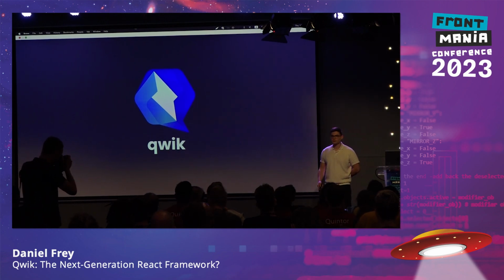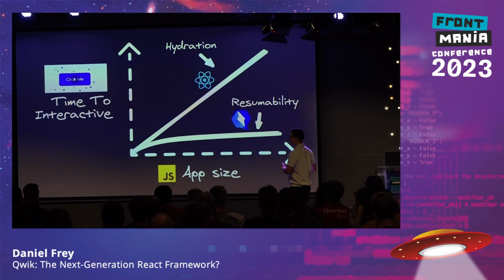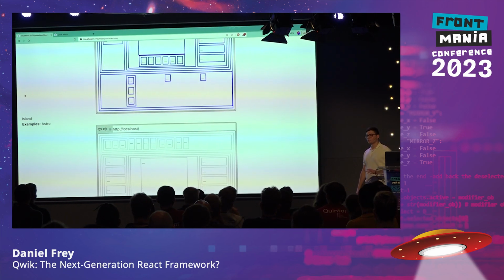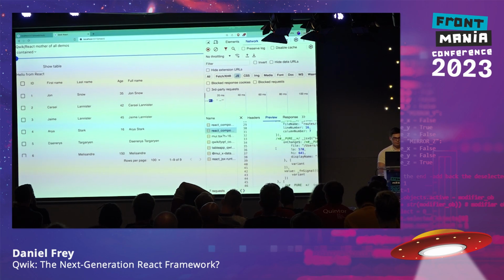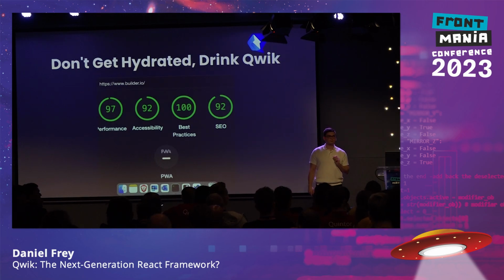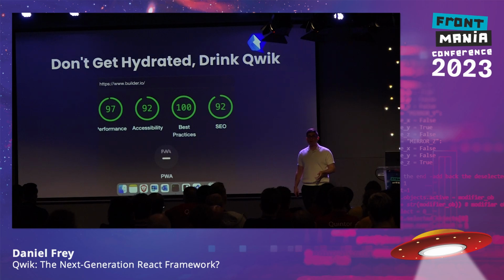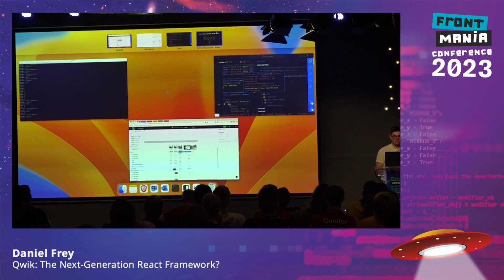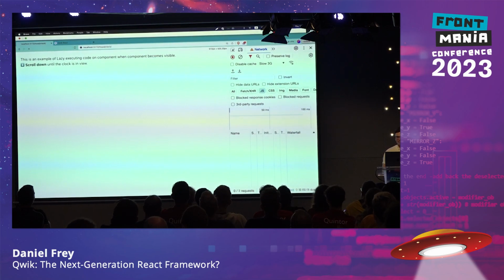Frontmania '23 - Daniel Frey - Qwik: The Next-Generation React Framework?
Are you tired of the limitations of React? Are you looking for a framework that offers similar features but with better performance? Look no further! In this talk, we will introduce Qwik, a brand new framework that is designed to provide the same functionality as React but with improved performance and ease of use. We will explore the key features of Qwik and how they differ from React. Additionally, we will demonstrate how to build a real-world application using Qwik and discuss the benefits it can bring to your development process. Join us to discover the future of building high-performing web applications.